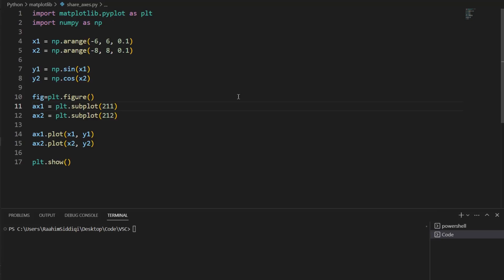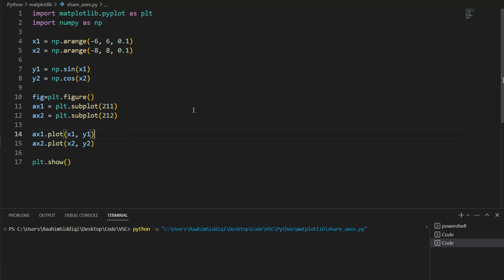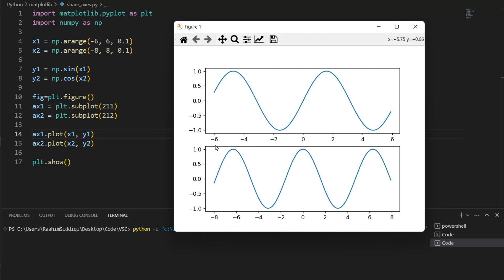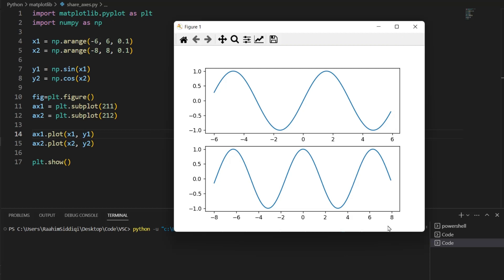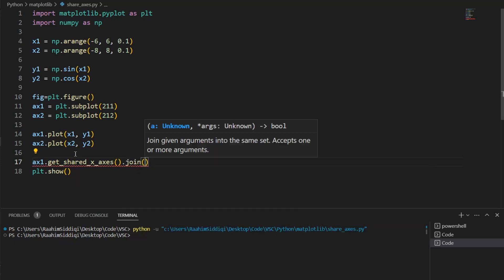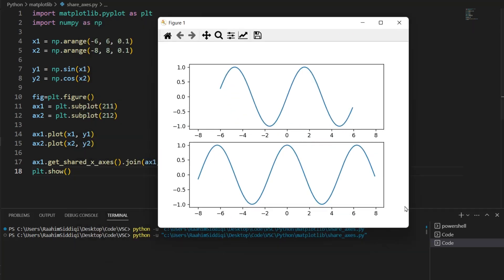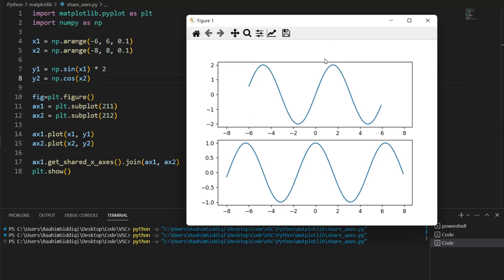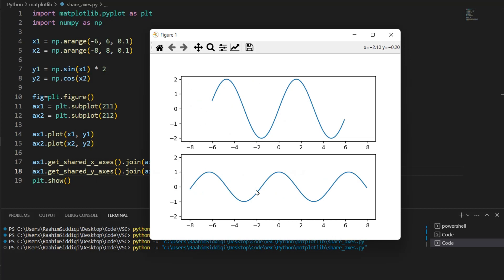Shared Axes in Matplotlib | Sharing the X and Y-axis between plots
Learn how to create uniformity and consistency across your plots by sharing the same X/Y axis between them.